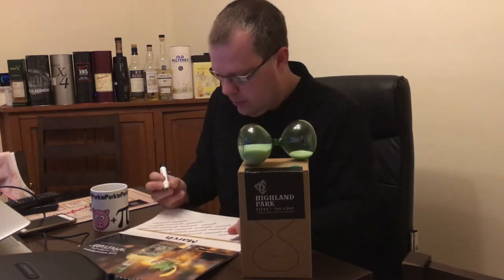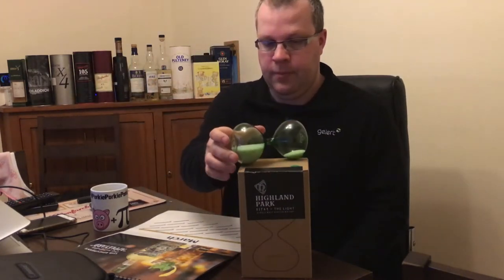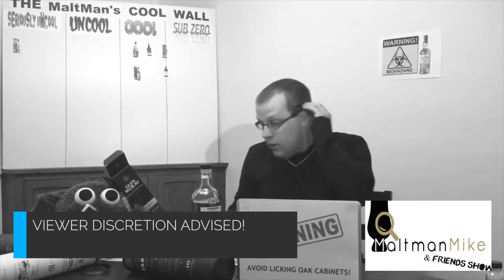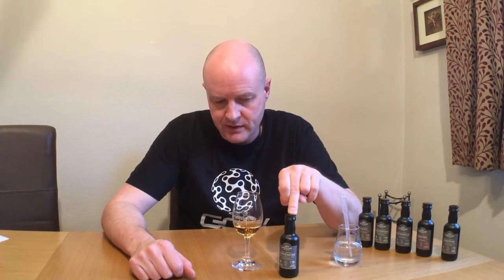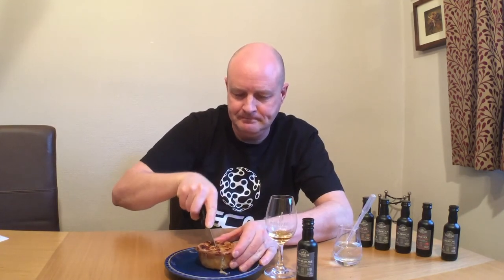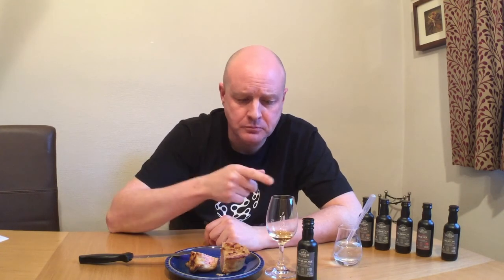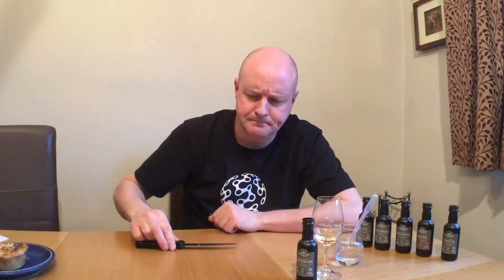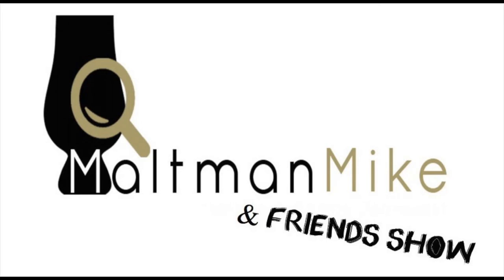The One With The Lost Distillery Towiemore!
Towiemore blended malt is a close interpretation of the style of whisky thought to have been produced by one of Speyside’s lost distilleries. Created by The Lost Distillery Company, the blend is presumably based on Towiemore’s revered whisky prior to WWI – the distillery was beset with water issues following the war, most likely due to nearby lime works washing into the Towie Burn, that meant its whisky became cloudy when diluted.

The modern blended malt has been matured in an ex-Sherry cask, and is available as part of The Lost Distillery Company’s Classic Selection.

Mr T takes on this long lost interpretation of the liquid and boy it sounds good!

Sláinte!